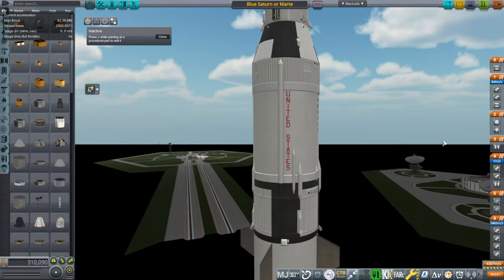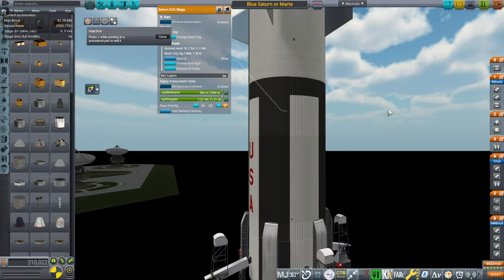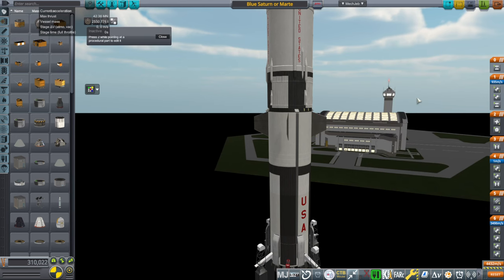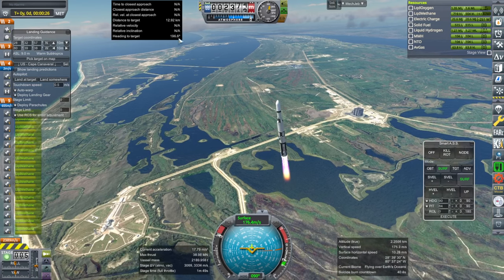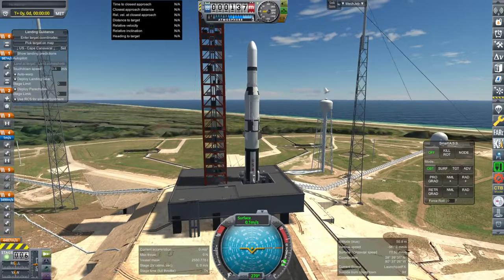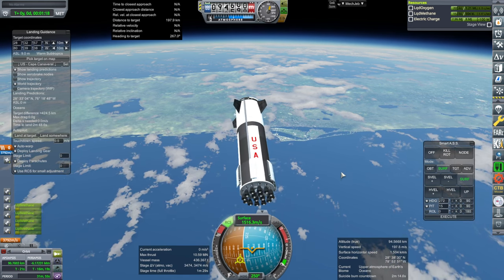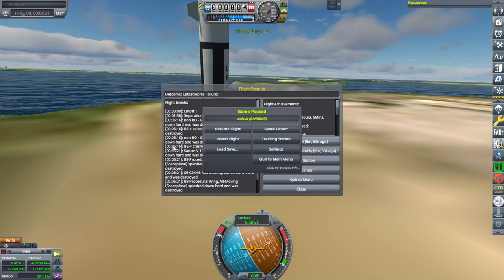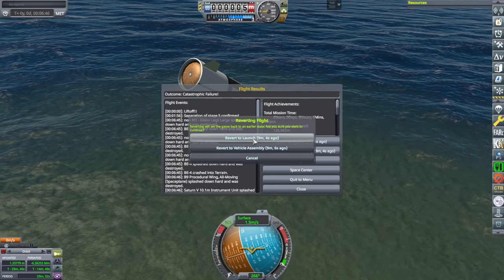Blue Saturn First Stage RTLS Test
I test to see how much the recovery of the first stage to the launch site will affect the payload capacity of the Saturn V with Blue Origin engines.